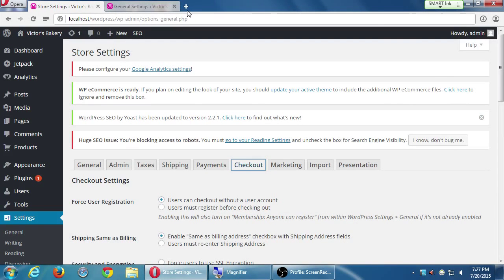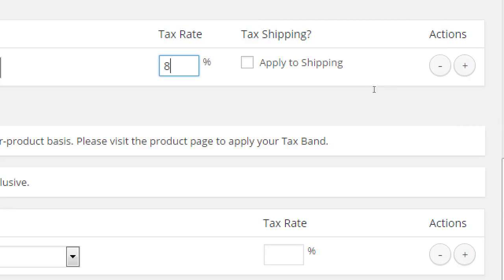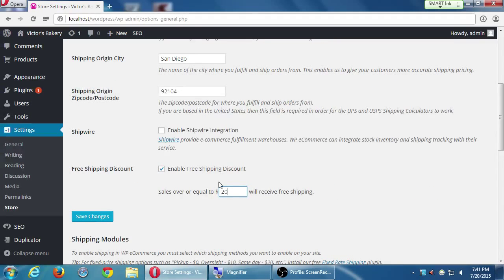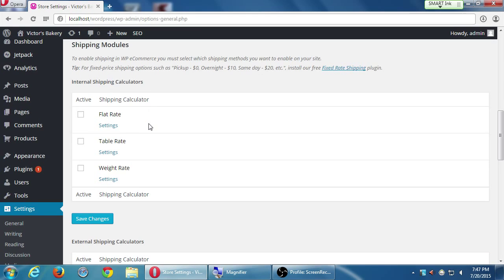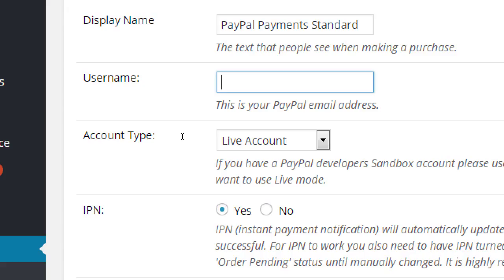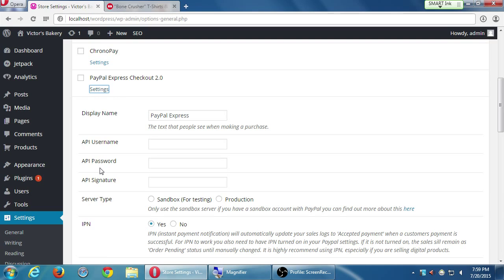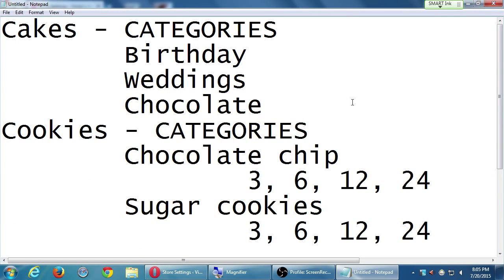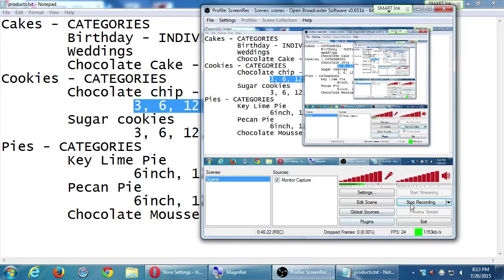SDCE eCommerce WordPress II 2015 07 20 B